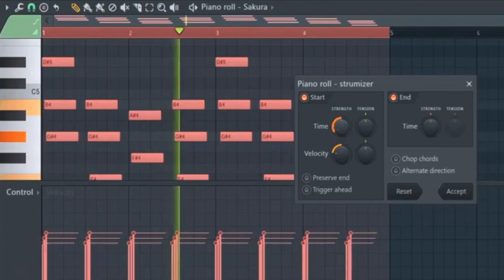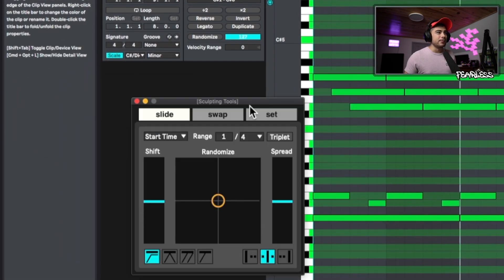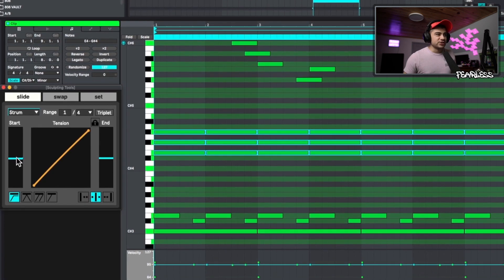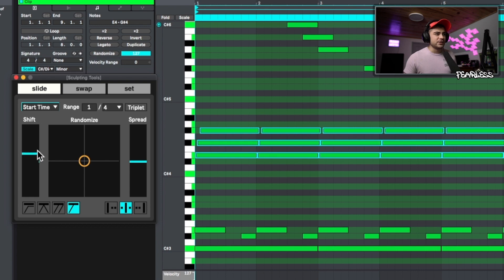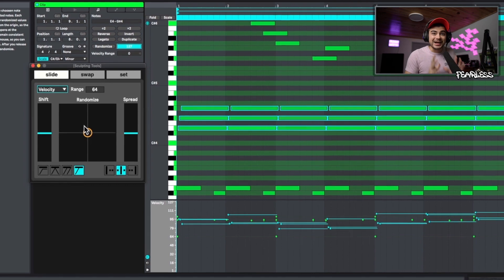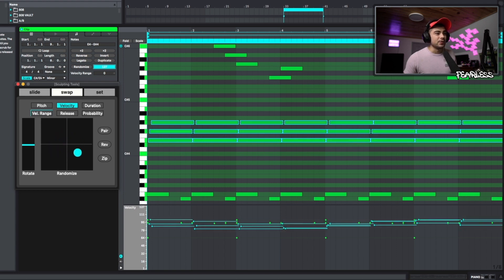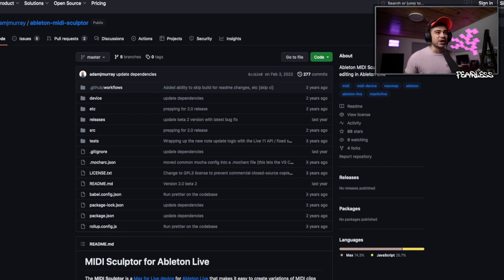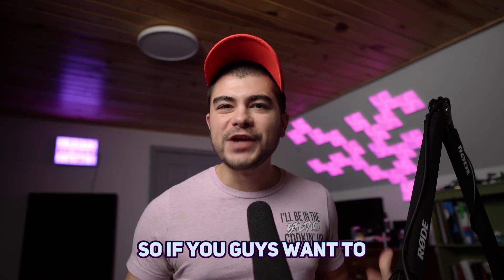Strum Chords And More In Ableton Live (Sculptor)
Here is how you can upgrade your piano roll functionality in Ableton for free! You will be able to do things that you can do in FL Studio and that are not stock functionality in Ableton Live!

Chapters:
0:00 upgrade
1:46 functionality 1
3:08 functionality 2
4:27 functionality 3+4
5:53 install